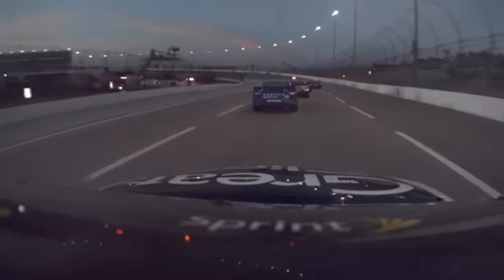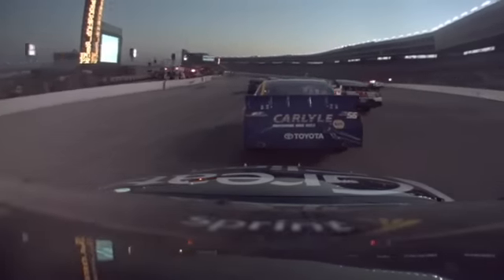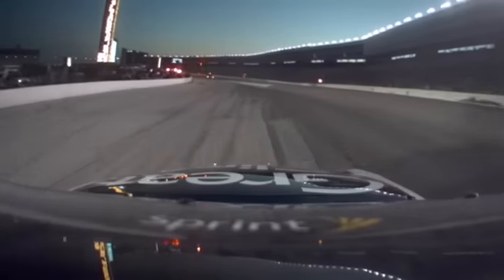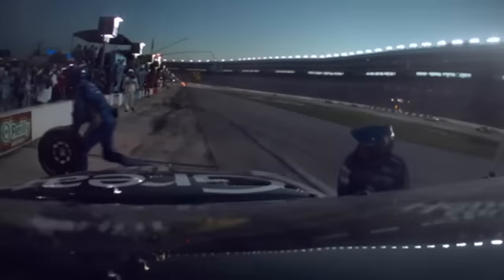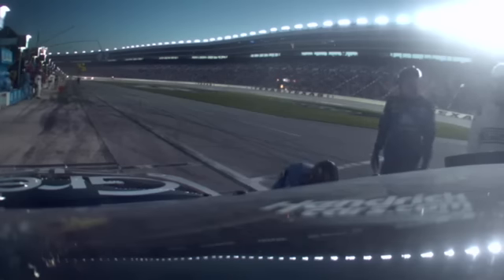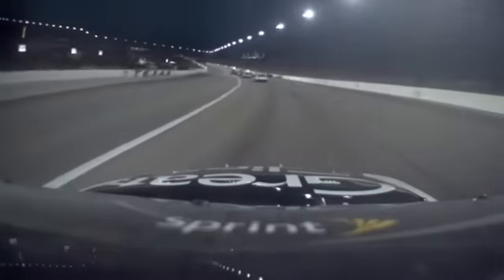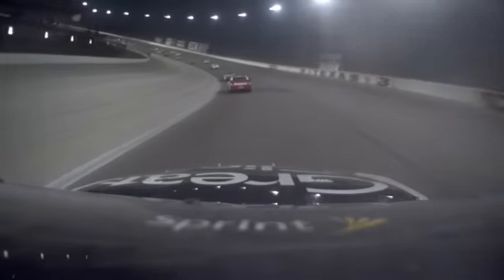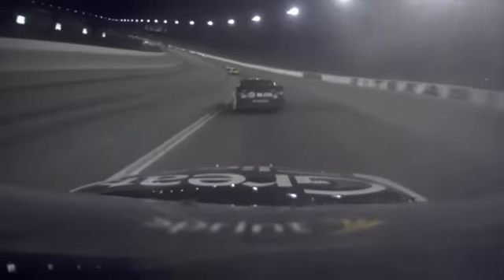Kasey Kahne Onboard 2012 AAA Texas 500, last 30 laps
Ride along with Kasey Kahne for the last 30 laps of the 2012 AAA Texas 500. Start at 1:15, to save your ears.